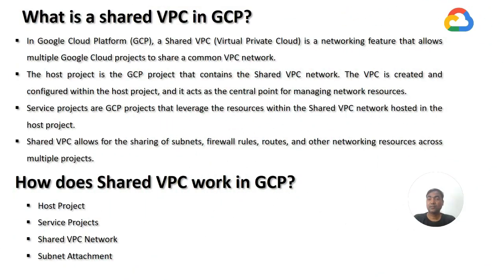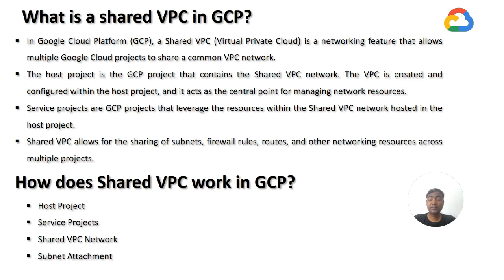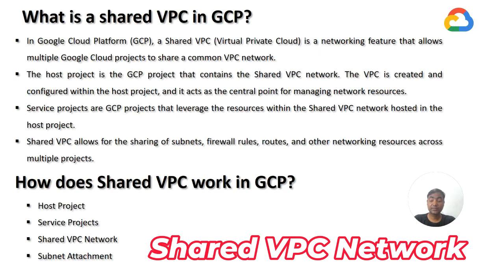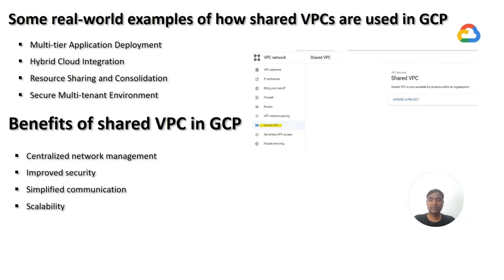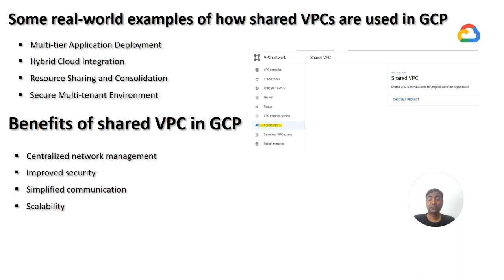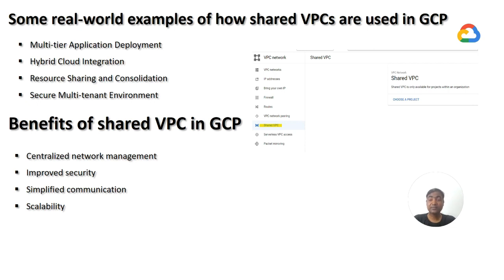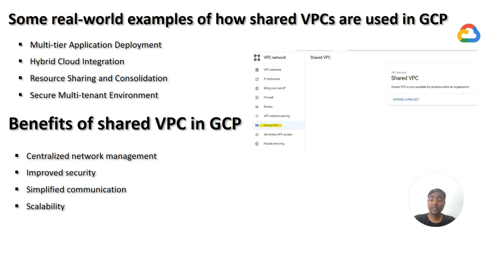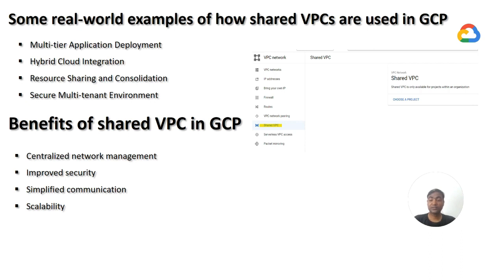GCP Tutorial-88 | What is Shared VPC in GCP?🔥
gcp services
gcp tutorial
gcp devops